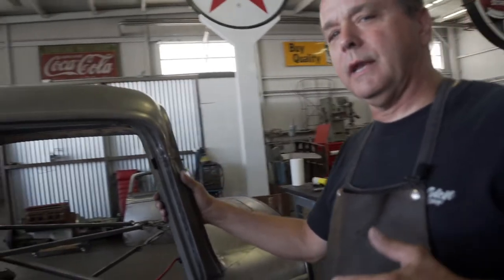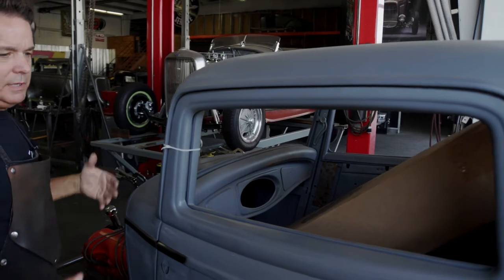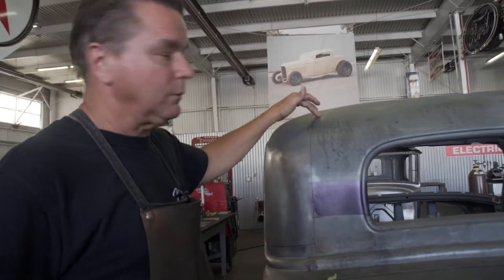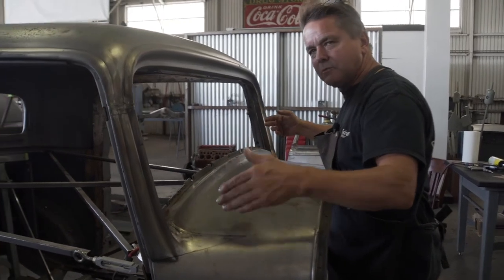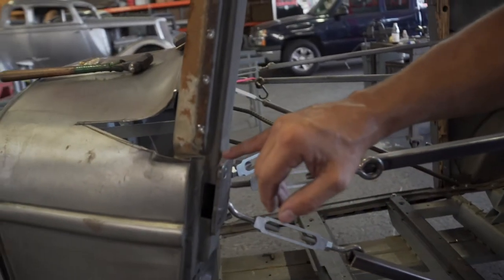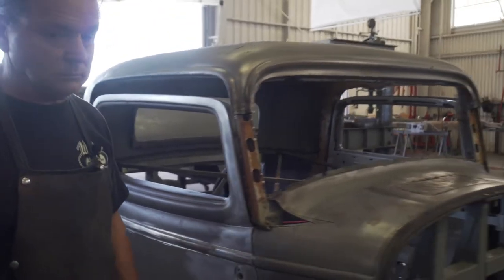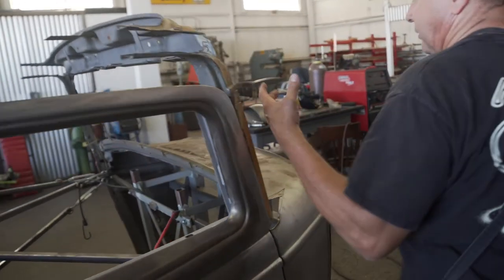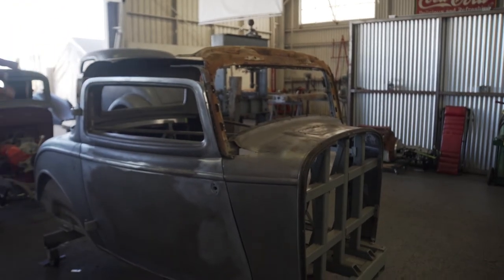Walden Speed Shop - Chopping 1932 Ford Part 13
This long process is worth the end result. If you haven't see these series cause you don't have a 32 3 window..not to worry these techniques are applicable to all chopping early cars. Today is a good day to learn! Filmed and edited by Piero De Luca MAD FABRICATORS SOCIETY